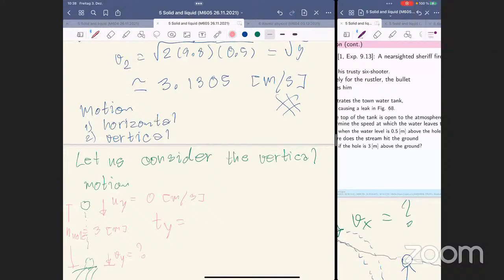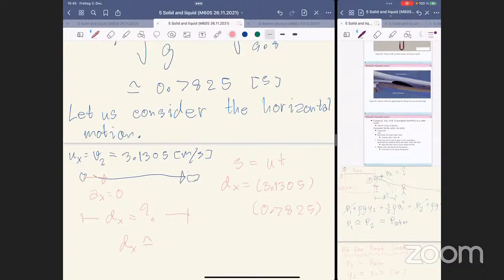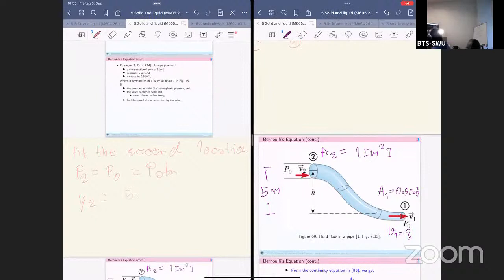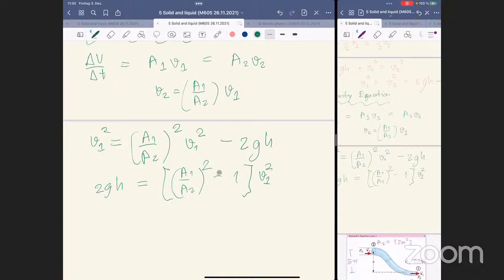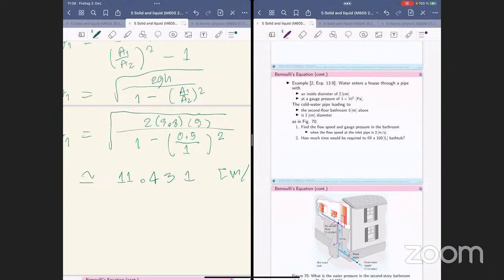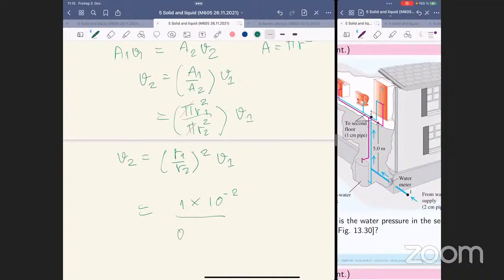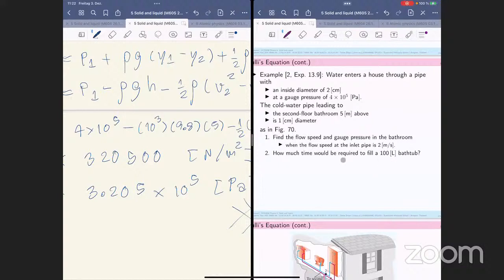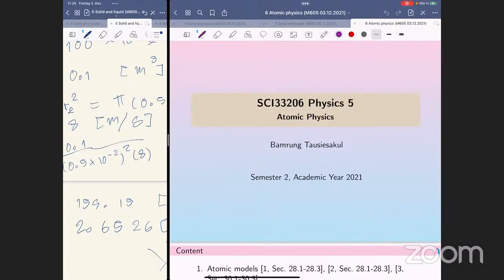[SCI33206 M604&M605 Sem. 2 Y. 2021] 10th lecture on December 3, 2021 08:30-11:50 (Zoom to YouTube)